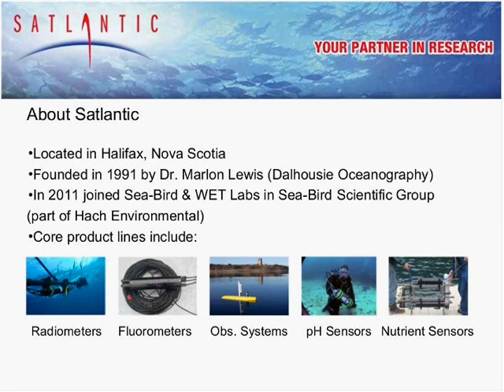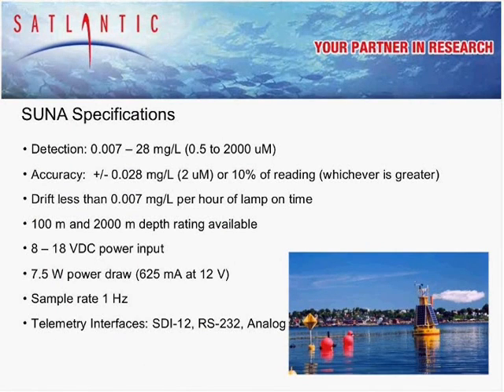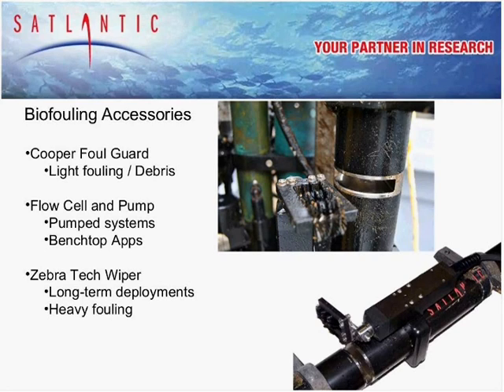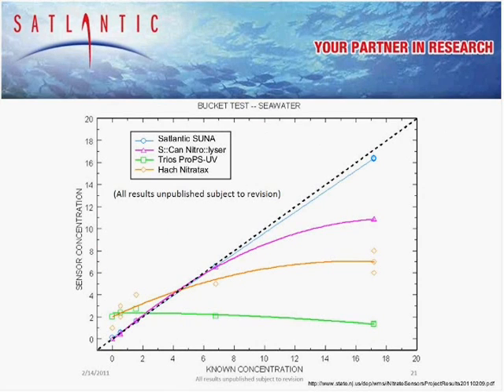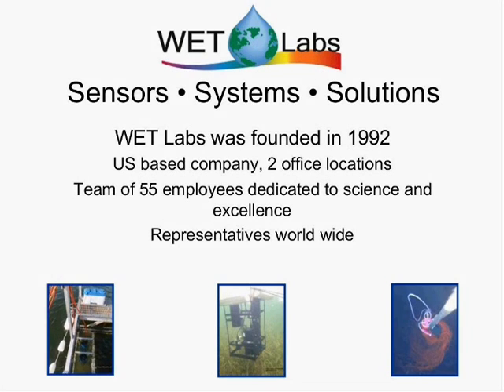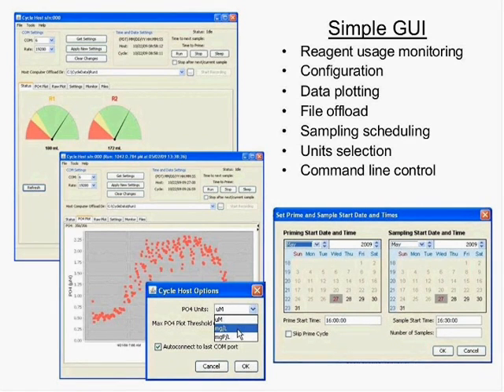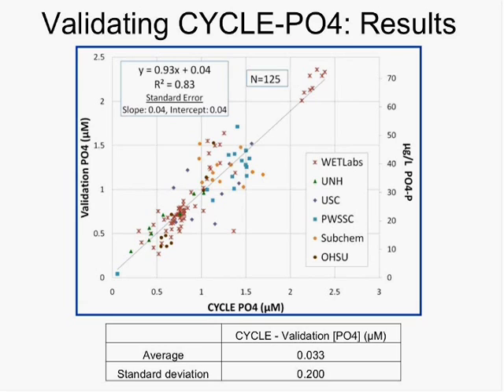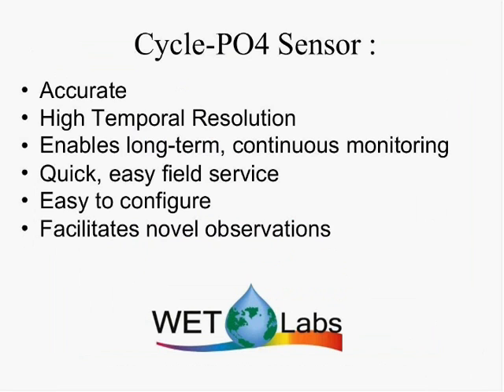Nutrient Monitoring Webinar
Join Hach Hydromet for a joint presentation with Satlantic and WET Labs, covering the long-term monitoring of nitrate and phosphate, using the Satlantic SUNA and WET Labs Cycle-PO4.